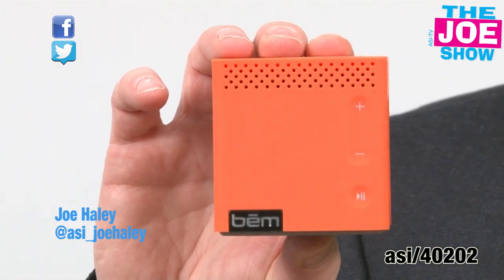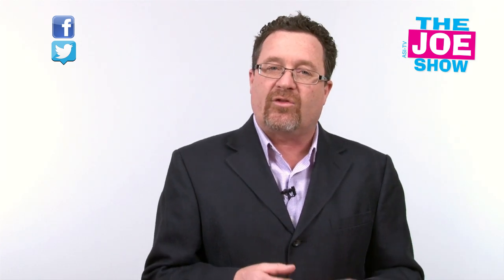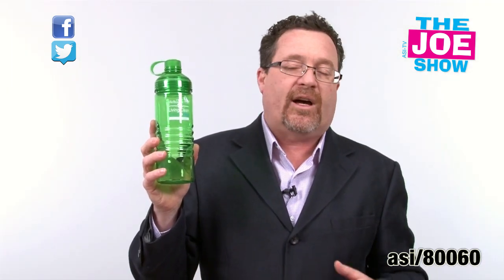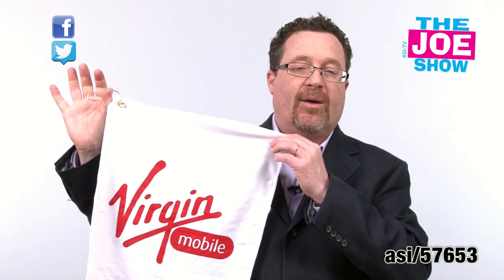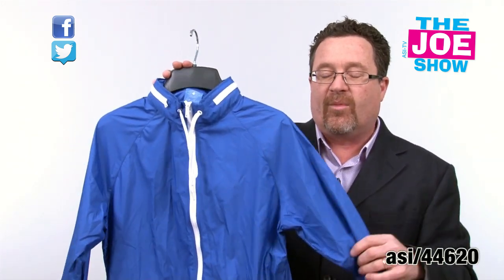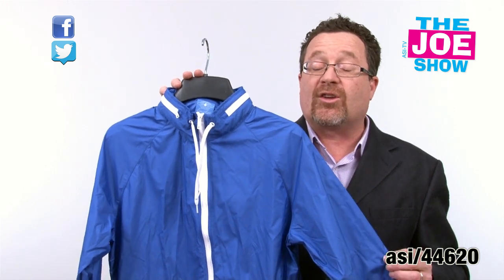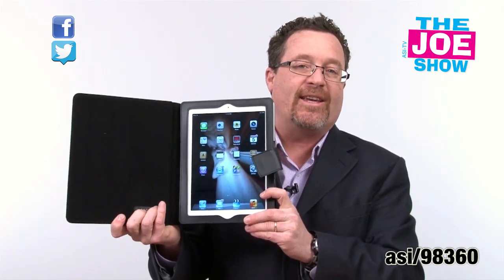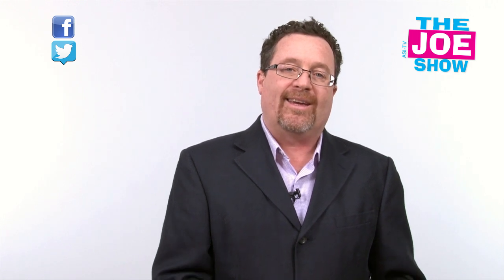Spring Is In The Air - The Joe Show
In this episode of The Joe Show, Managing Editor Joe Haley shows off several new items that'll strengthen your sales pitch this spring and summer. Looking for a great idea for golf outings? Need an apparel item to pitch to beach resorts? Have any tech-focused clients?